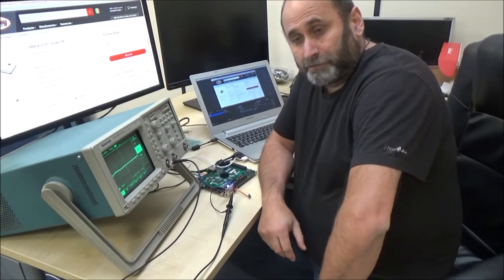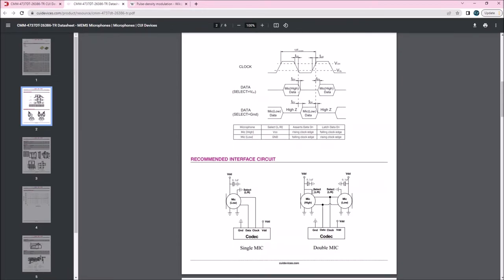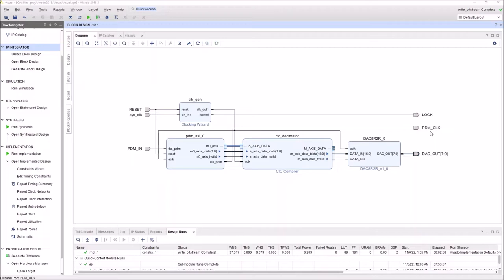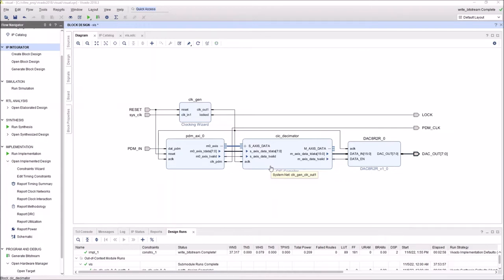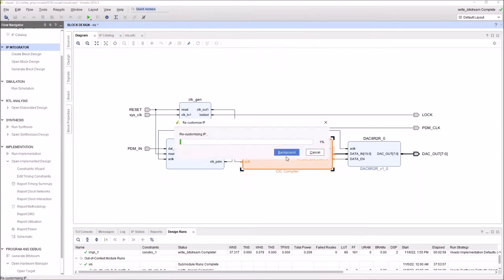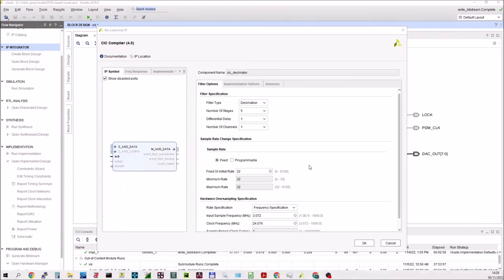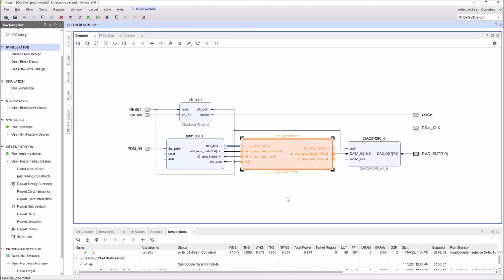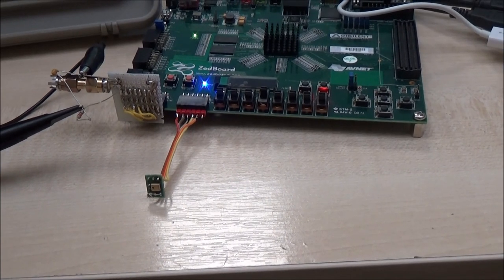FPGA PDM Microphone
In this video I'm presenting how to connect a digital PDM (pulse density modulated) microphone to the FPGA. The Microphone CLK is driven from the FPGA and the one bit output is presented to a low pass decimator made with a CIC filter inside of FPGA.  The CIC filter is generated by the Vivado FPGA  tools and two little interface block are written in VHDL for the microphone clock divisor and the DAC interface.